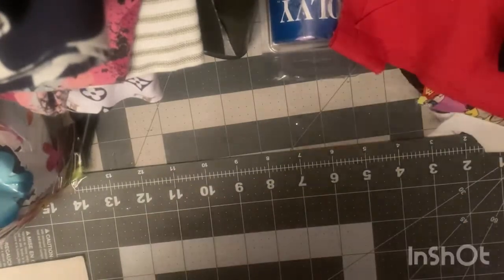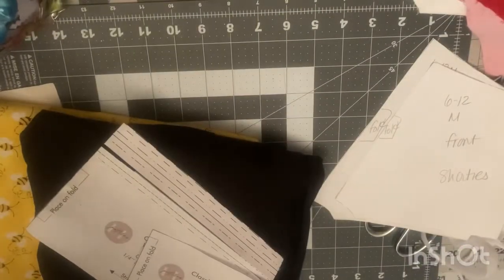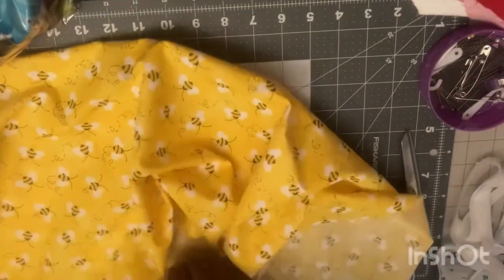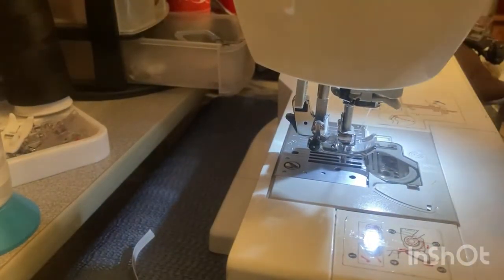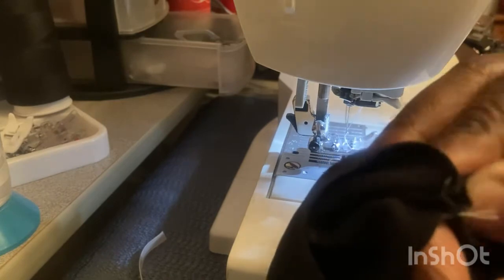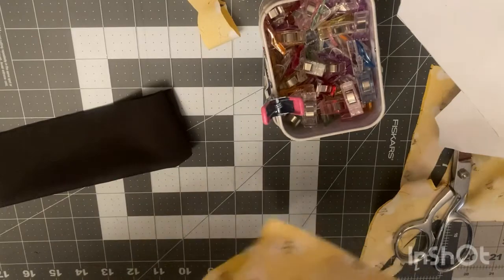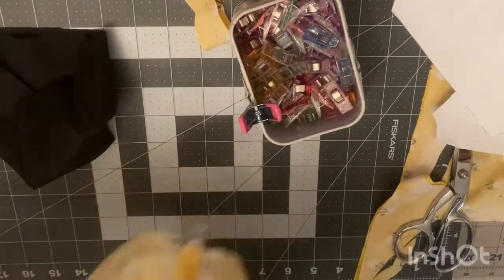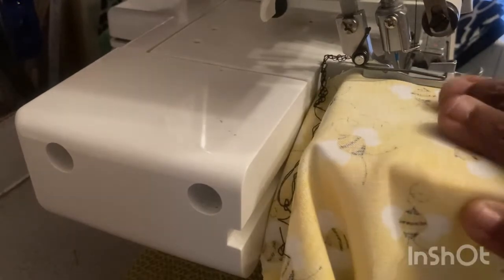How to Make High Waist Shorties/Bummies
Hello, in this video I will be making high waist shorties. These are also called bummies, bloomers or diaper covers. This is what I consider a intermediate sewing project.

Supplies used:

Sewing Machine
Gingher Dressmaker Shears(Highly Recommend)

Wonder Clips
Scuba knit fabric for waist band and leg cuffs
Cotton fabric: stretch fabric is recommended for entire pattern.